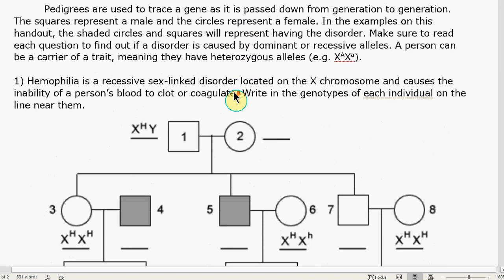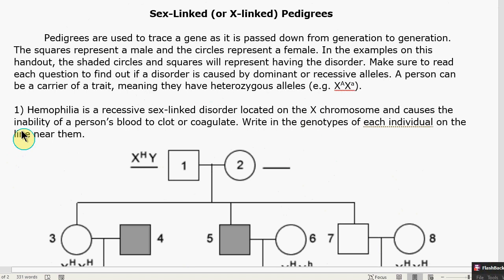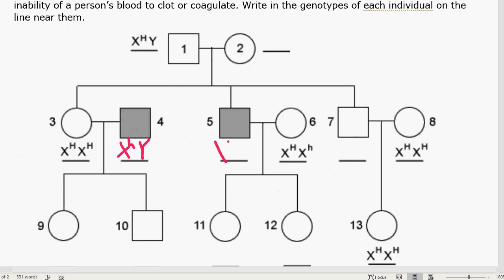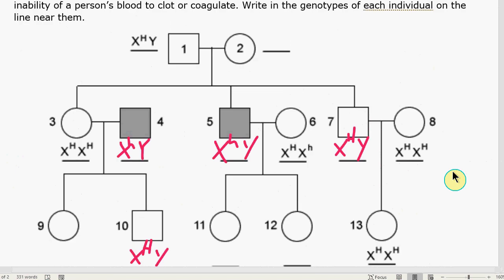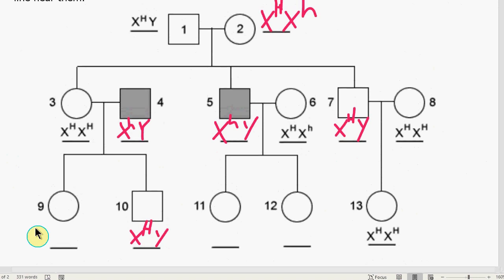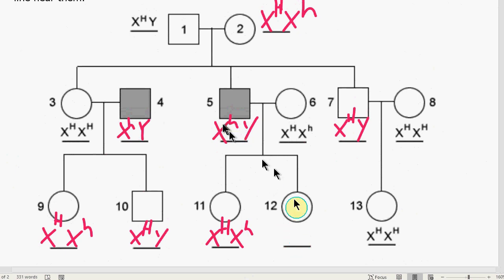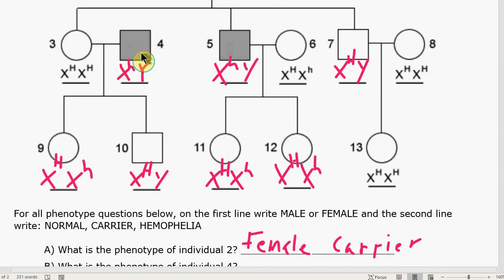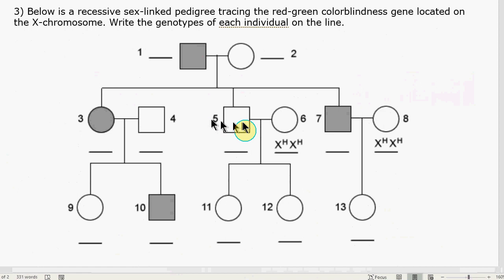Sex Linked pedigree problems intro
Introduction to Sex-Linked genotype problems using pedigree charts.